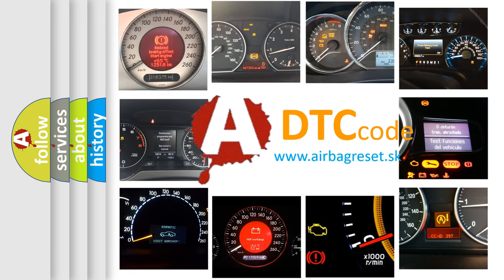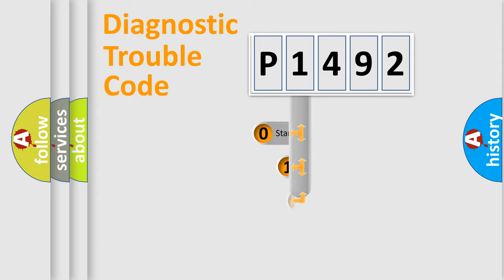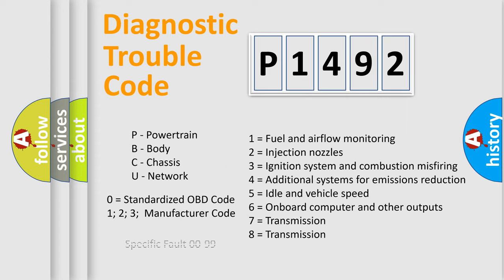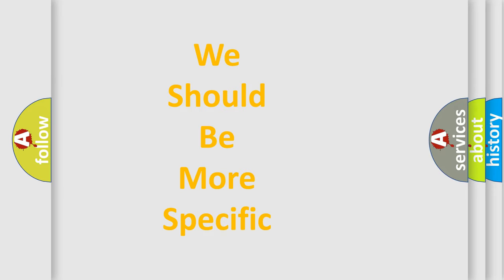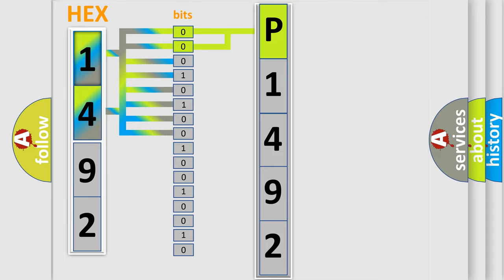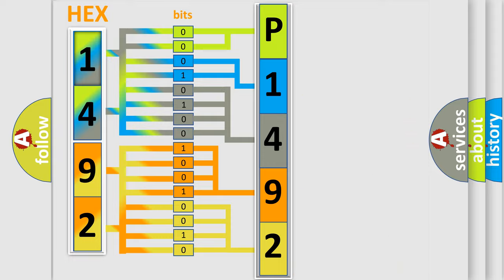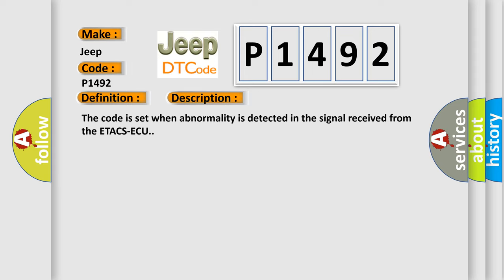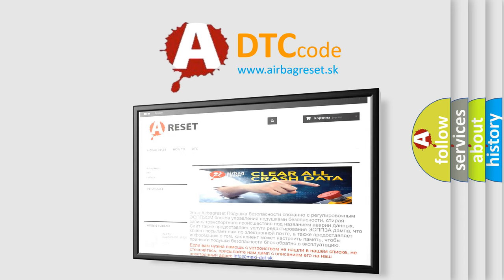DTC Jeep P1492 Short Explanation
Contents:
0:21 Basic DTC analysis according to OBD2 protocol standard.
1:48 Insight into programming
2:58 A diagnostically understandable description of the Diagnostic Trouble Code
3:05 Basic error definition

Make:
Jeep
Code:
P1492
Definition:
ETACS Data Error
Description:
The code is set when abnormality is detected in the signal received from the ETACS-ECU.
Cause:
 The CAN bus line is defective. Malfunction of the ETACS-ECU Malfunction of AWC-ECU